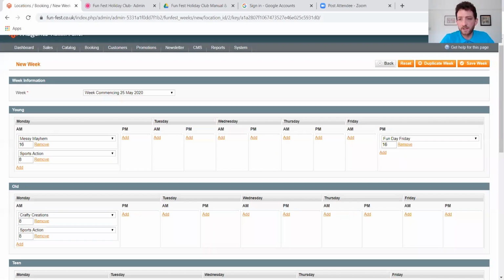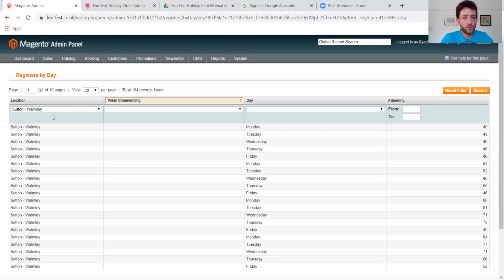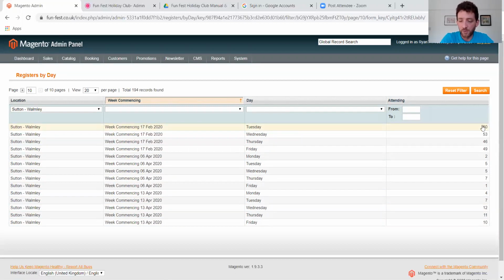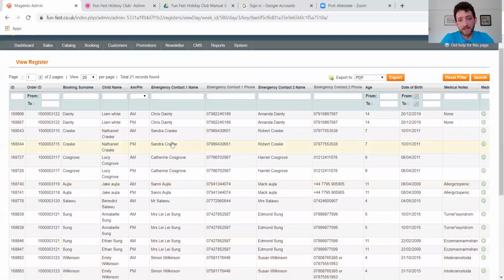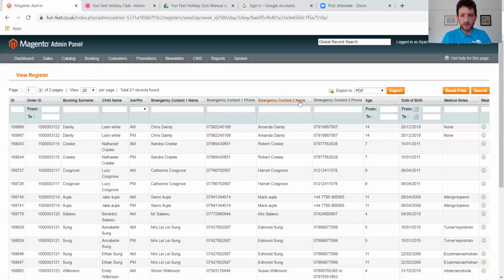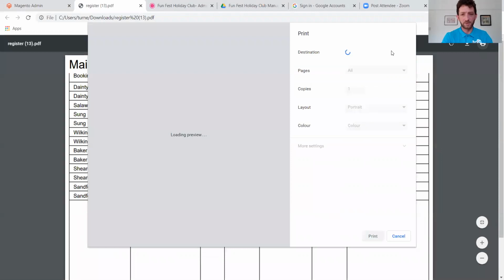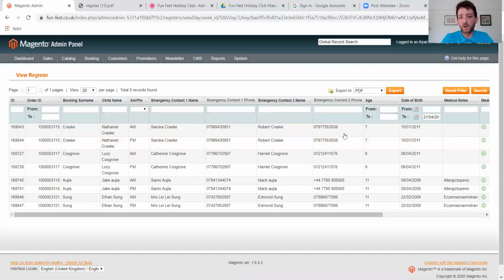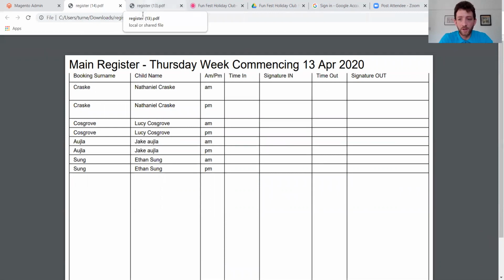Fun Fest for Children Website Training Tutorials 7